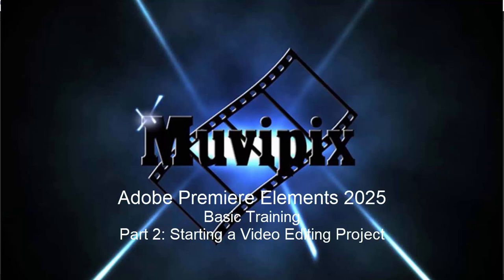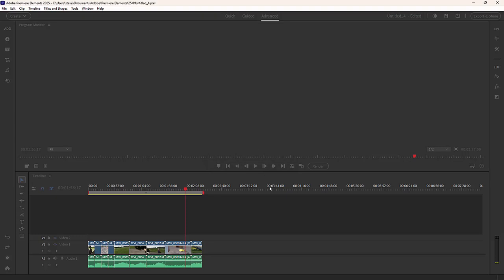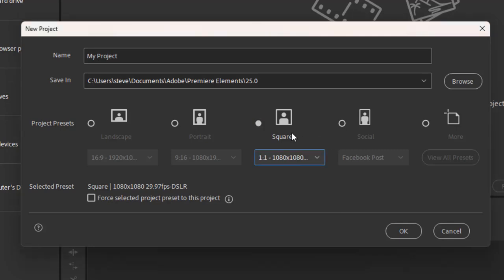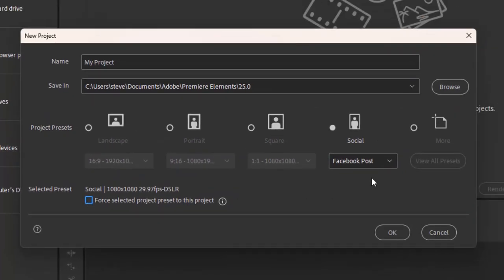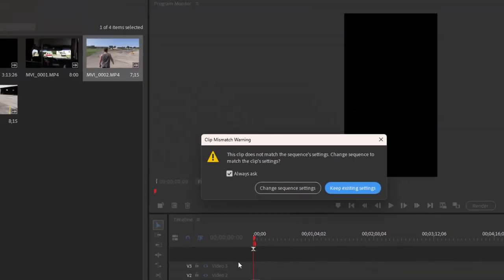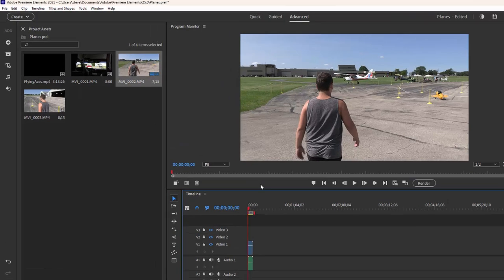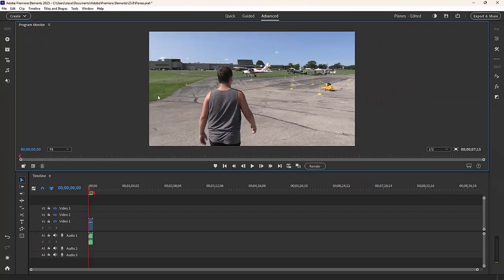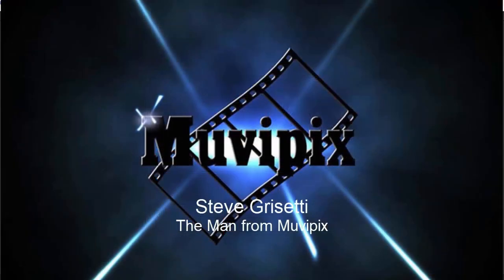Basic Training for Adobe Premiere Elements 2025, Part 2 of 8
Starting a video project.